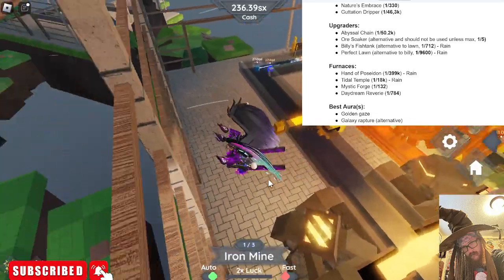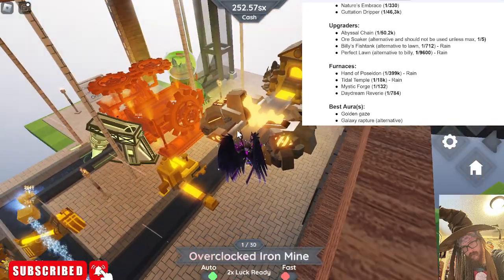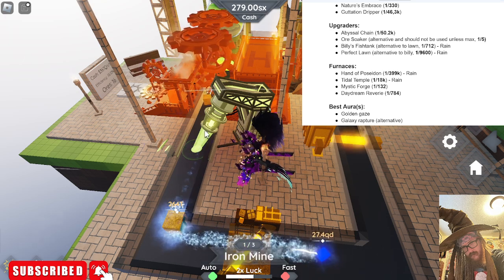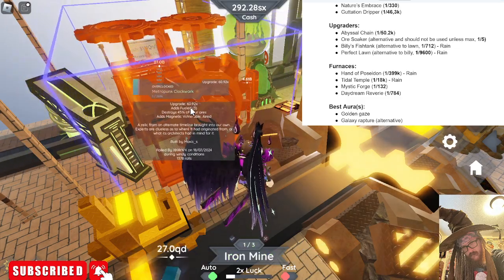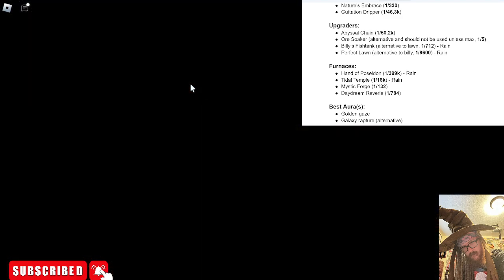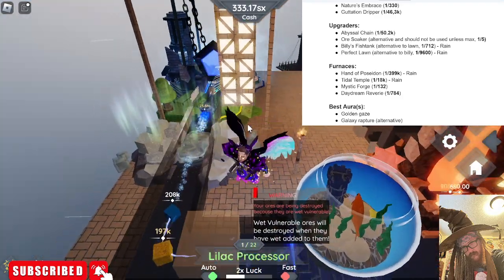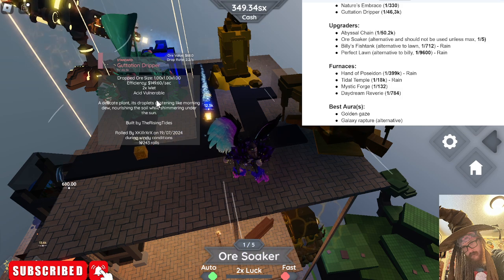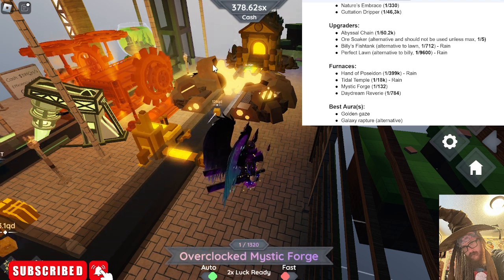tycoon rng gameplay roblox !!! PART 3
Tycoon RNG
By
Blue Bamboo Games